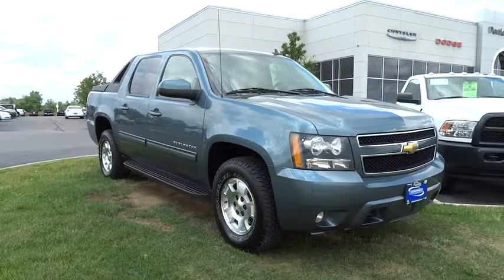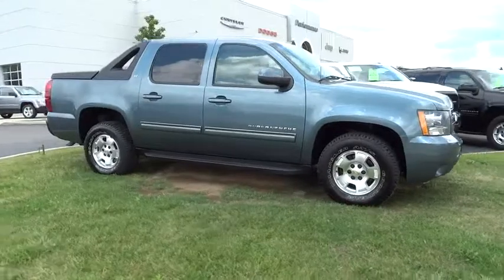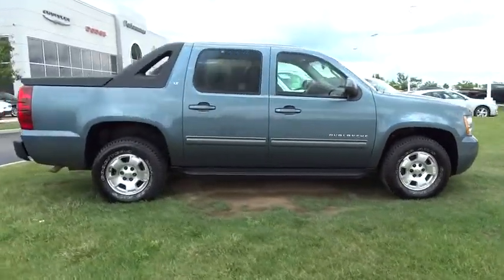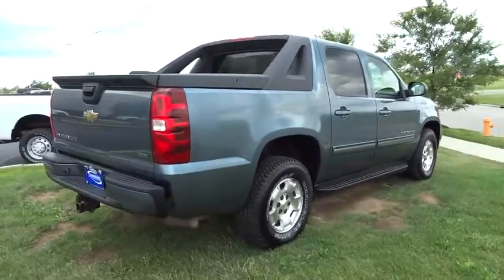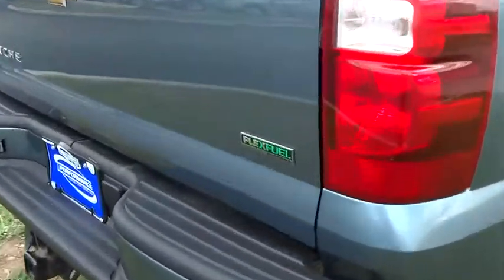2011 Chevrolet Avalanche 1500 Columbus, Hilliard, Dublin, London, Springfield BG151423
2011 Chevrolet Avalanche 1500  - Stock#: BG151423 - VIN#: 3GNTKFE39BG151423

Performance CDJ
1130 Automall Dr.

6-Speed Automatic, 4WD, and CLEAN CARFAX. Dutiful dashboard with get-down-to-business controls. Spins like a top. brbrThis outstanding 2011 Chevrolet Avalanche 1500 is the do-it-all truck you have been trying to find. This Avalanche 1500's engine never skips a beat. It's nice being able to slip that key into the ignition and not having to cross your fingers every time. It is nicely equipped with features such as Premium Smooth Ride Suspension Package, 6-Speed Automatic, 4WD, CLEAN CARFAX, 3.08 Rear Axle Ratio, 4-Wheel Disc Brakes, 6-Way Power Driver Seat Adjuster, 7 Speakers, ABS brakes, Adjustable pedals, Air Conditioning, AM/FM Stereo w/CD Player & MP3 Playback, Automatic temperature control, Bodyside moldings, Bose 7-Speaker System, Brake assist, Bumpers: body-color, CD player, Color-Keyed Rear Fascia, Compass, Custom Leather-Appointed Seat Trim, Delay-off headlights, Driver door bin, Driver Manual Lumbar Control, Driver vanity mirror, Dual front impact airbags, Dual front side impact airbags, Dual-Zone Automatic Climate Control, Electronic Stability Control, Emergency communication system, Front anti-roll bar, Front Bucket Seats, Front Center Armrest, Front dual zone A/C, Front fog lights, Front Halogen Fog Lamps, Front High-Back Reclining Bucket Seats, Front reading lights, Front wheel independent suspension, Fully automatic headlights, Heated door mirrors, Heavy-Duty Rear Locking Differential, Illuminated entry, Leather steering wheel, Low tire pressure warning, MP3 decoder, Occupant sensing airbag, Outside temperature display, Overhead airbag, Overhead console, Panic alarm, Passenger door bin, Passenger vanity mirror, Power door mirrors, Power driver seat, Power passenger seat, Power steering, Power windows, Power-Adjustable Pedals For Accelerator & Brake, Radio data system, Rear anti-roll bar, Rear audio controls, Rear reading lights, Rear seat center armrest, Rear step bumper, Rear window defroster, Remote keyless entry, Remote Vehicle Starter System, Roof rack, Security system, Speed control, Split folding rear seat, Steering wheel mounted audio controls, Tachometer, Tilt steering wheel, Traction control, Trip computer, Ultrasonic Rear Parking Assist, Variably intermittent wipers, Voltmeter, and XM Radio. brbrLife Time Car Wash Included!